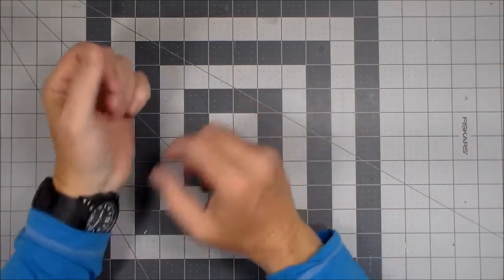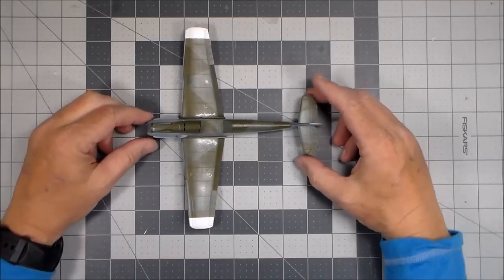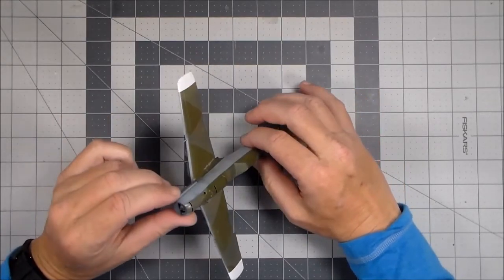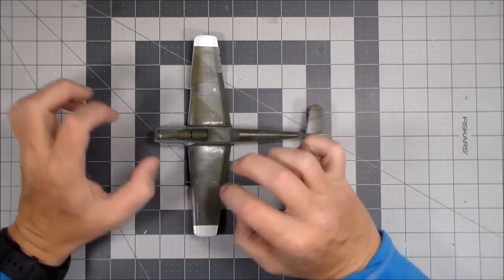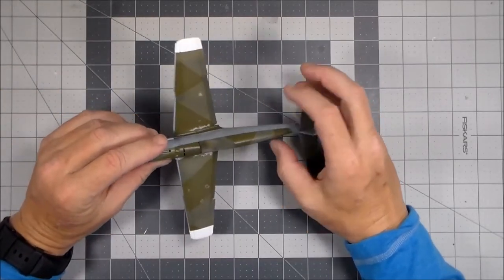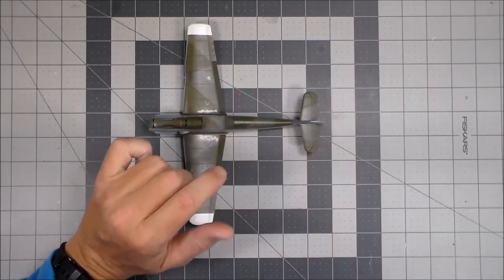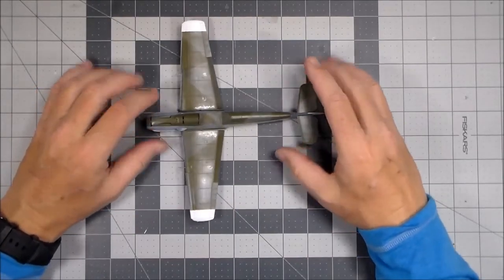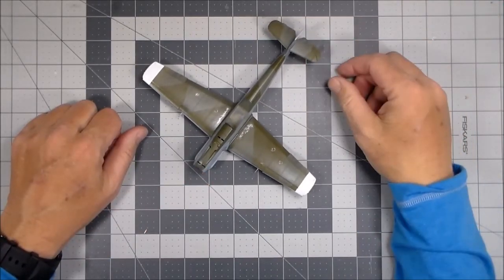Eduard Bf 109 pt 7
After much too long, progress continues on the Bf109